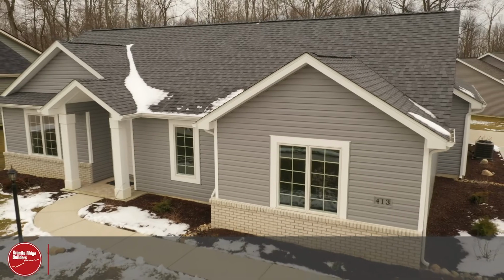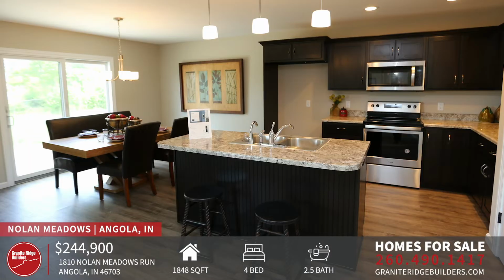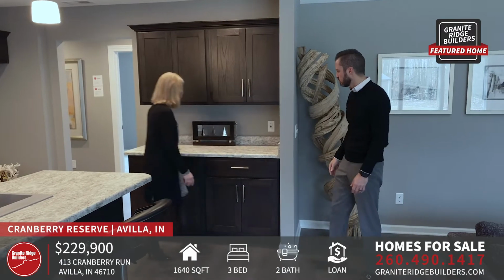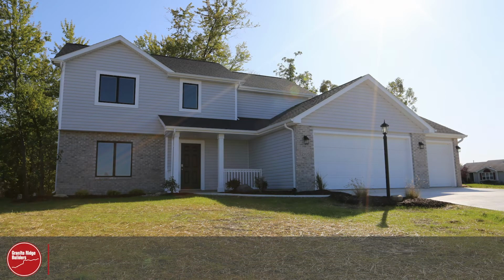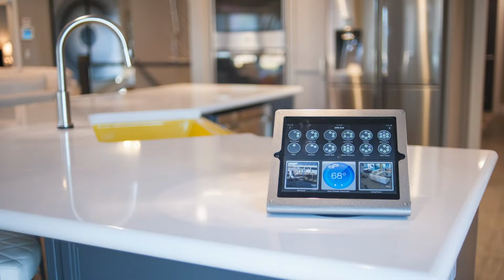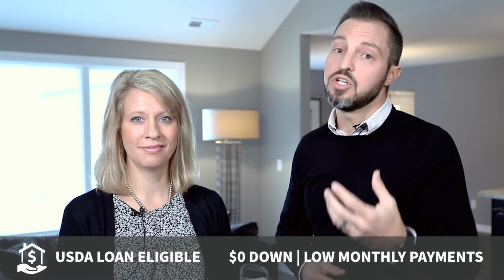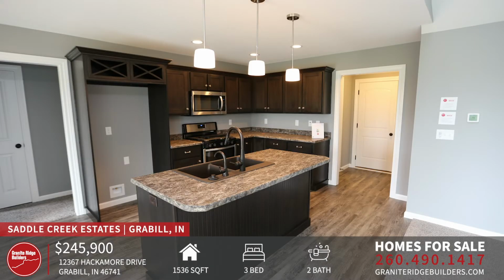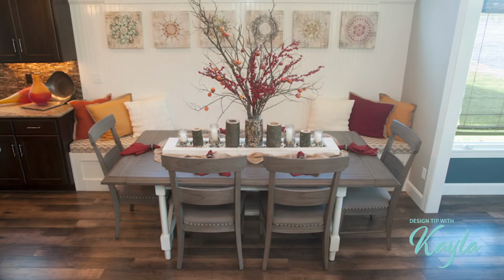Homes for Sale: Episode 11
New home specialists JR and Elizabeth showcase several new lots for sale, including a lovely feature home in Cranberry Reserve.